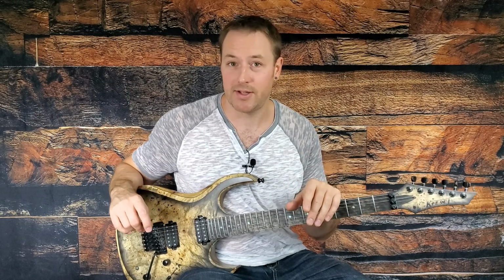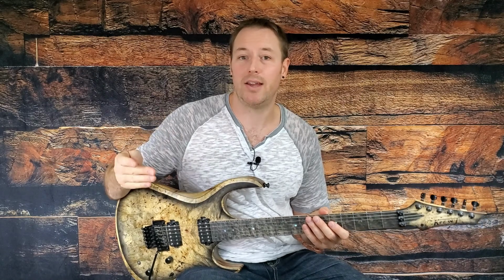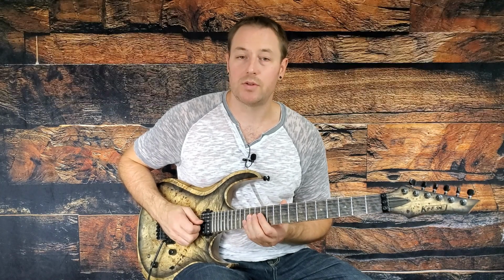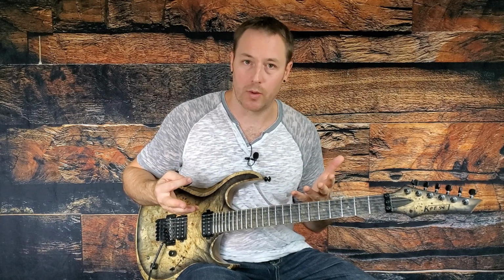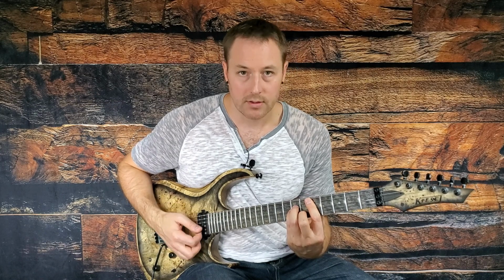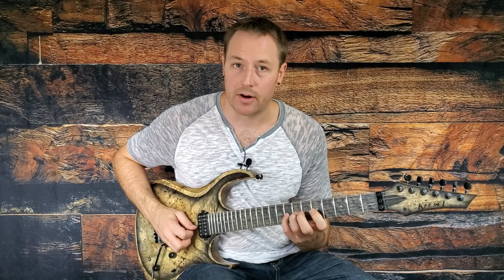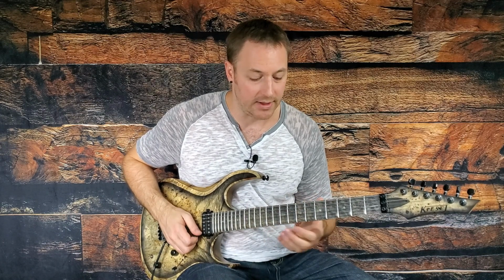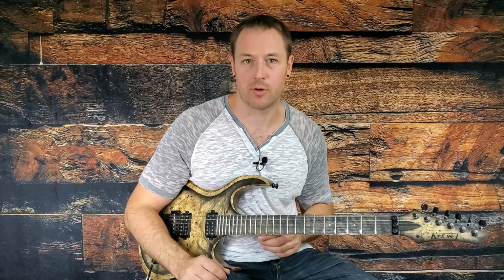How To Use Scales To Solo On Guitar Like A Champion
How to Use Scales to Solo Like a Champion//Now That You’ve Learned Scale Patterns What Do You Do With Them?

Have you memorized multiple scale patterns and are now wondering how to use them?  This lesson demystifies the process and shows you how to use scales on guitar.  You will learn how to visualize the fretboard and how to use scales to solo and improvise.  You’ll never wonder how to use guitar scales again and this guitar lesson will teach you how to turn scales into music.